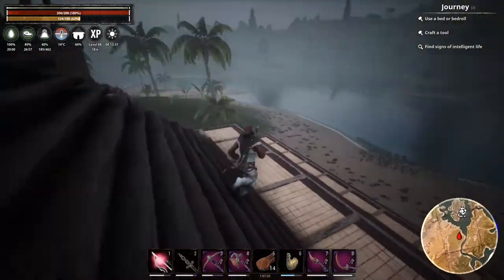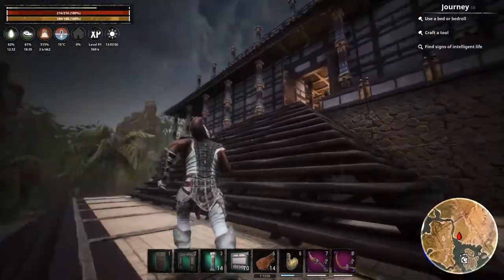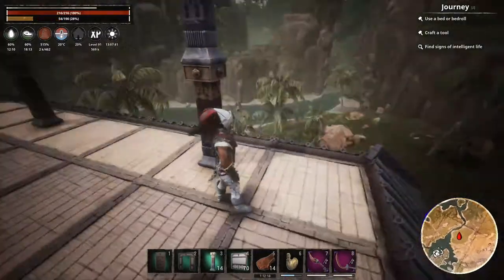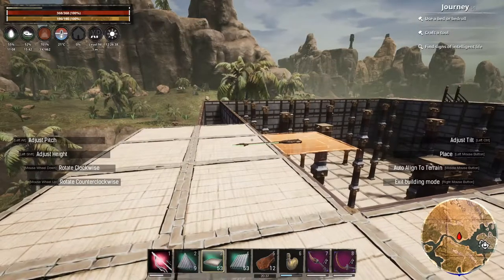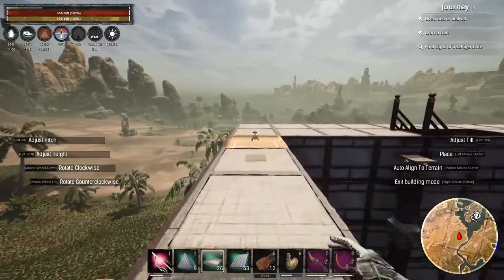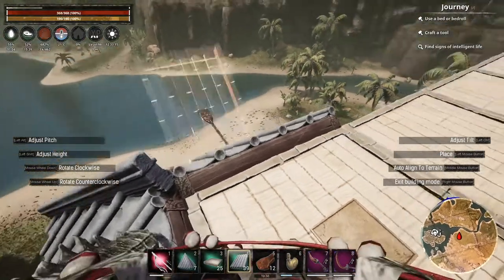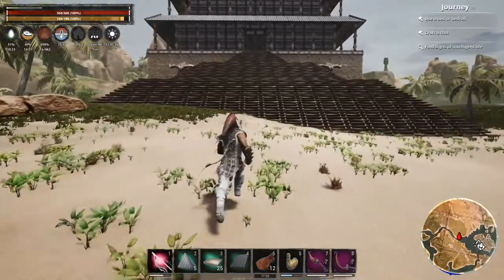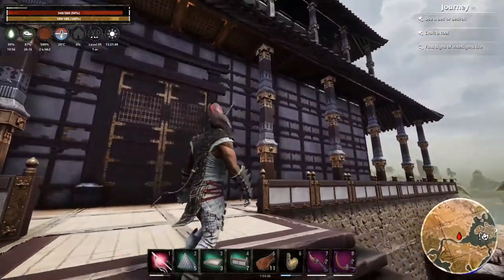New Archer, New Base, Big Change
Conan Exiles... Stuff is goin down

Dont forget Peeps, Monday-Friday 7:30 pm CST i stream on twitch and usually stay on until i get tired, so drop in and say hi everyone is welcome.